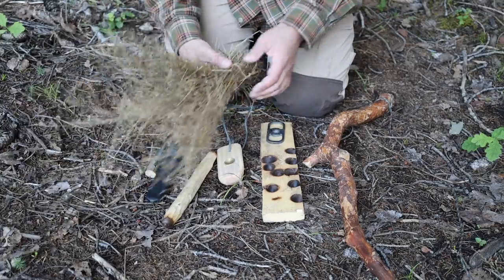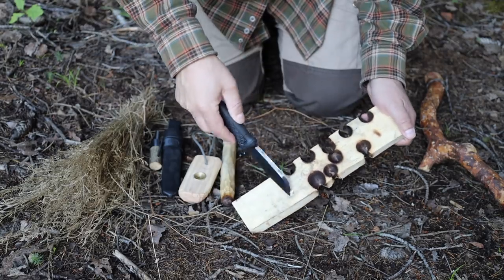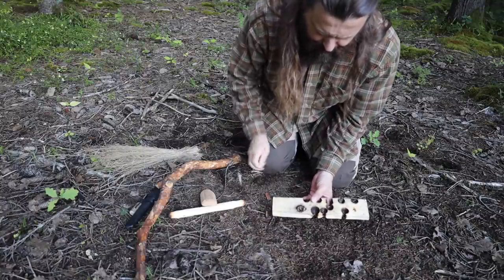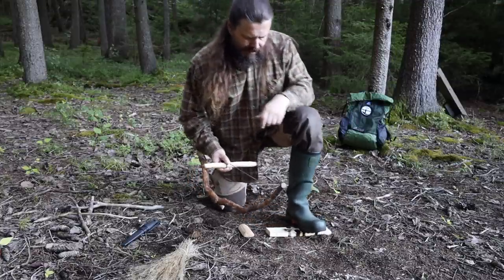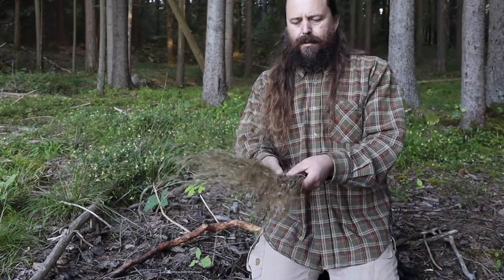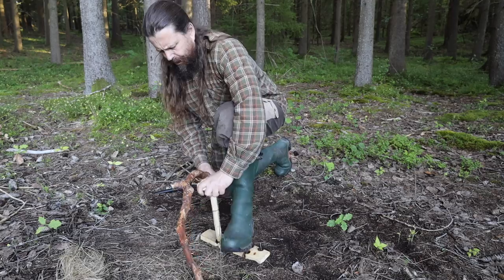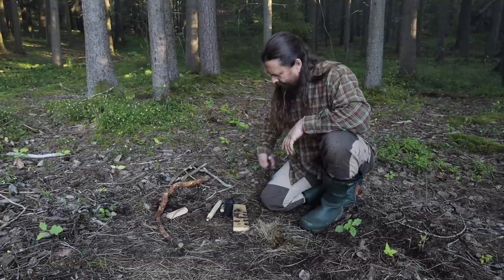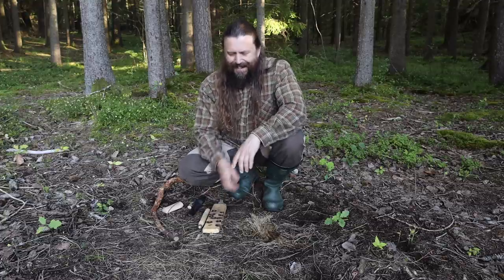How to make bow drill fire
In this video I show you how to make fire with the bow drill. Friction fire is a classic bushcraft skill and could even come handy in a survival situation.

Esee Rowen Fire Tool

- News about my novels
- Blogposts
- My videos can always be found on my website.

Parler and Instagram @bjornandreasbullhansen
and my dogs @elvisandfeline (Instagram).

Your email will not be available to anyone else, and it will only be used for notifications when I upload new videos.

I support these charities:
- rescue and adoption of special needs dogs
- rescue and adoption of the Spanish greyhound

My Youtube tools:
I use Tubebuddy. It has helped my channels grow by providing me with the right search words and many other features.

Some of the gear I use in my videos:
Helle Viking
Mora Garberg
Mora Eldris neck knife
Mora Bushcraft
Gränsfors Outdooors Axe
Bahco Laplander Folding Saw
Beavercraft Carving Kit
Thermacell Mosquito Repeller
Snowpeak Titanium Cookset
Snowpeak Titanium Spork
Grilliput Collapsible Fire Pan (Link to the 11 inch version)
Komperdell Highland Cork (not available anymore, but these are similar)
Ruffwear dog harness/backpack REMEMBER: DOGS SHOULD NOT CARRY MORE THAN 10% OF THEIR BODY WEIGHT INCLUDING THE HARNESS.
Tilley T3 Wanderer hat

Backpack:
I love my Zpacks! I have an Arc Blast

Sleeping bag: Western Mountaineering Kodiak

Cameras:
Canon EOS R
Canon EOS M50
GoPro Hero8 Black
with media kit
Rollei Compact Traveller Carbon Tripod